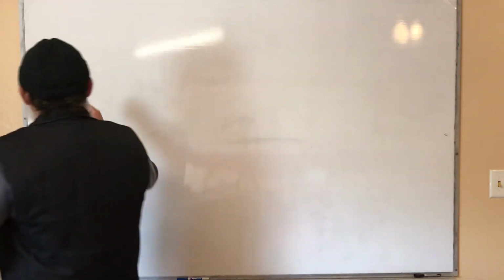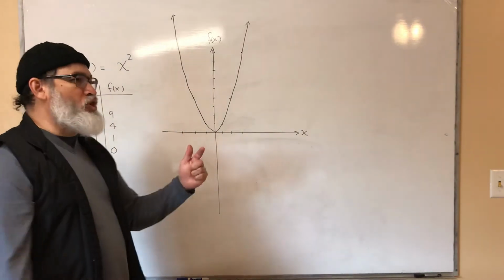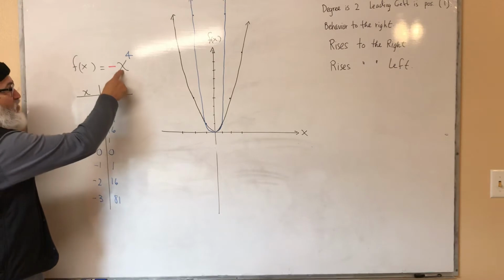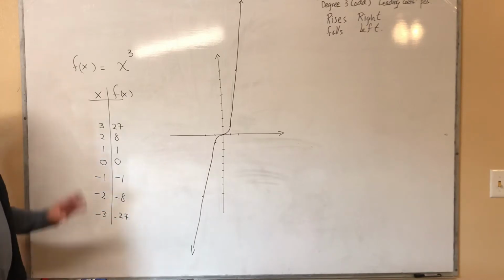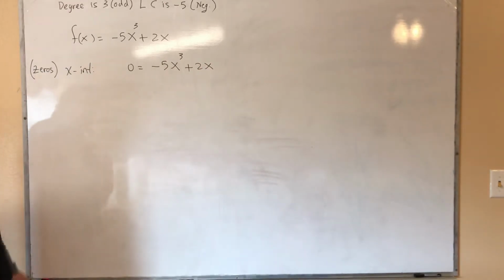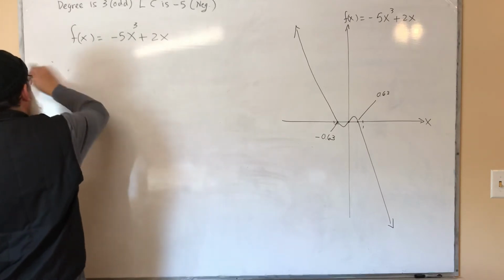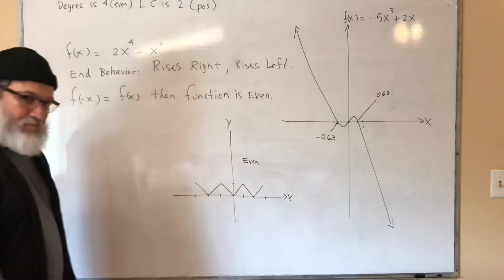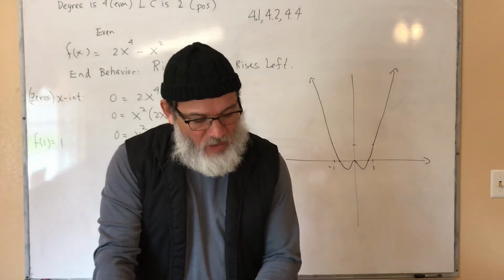Math 11 College Algebra 4.1, 4.2, 4.4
Lectures